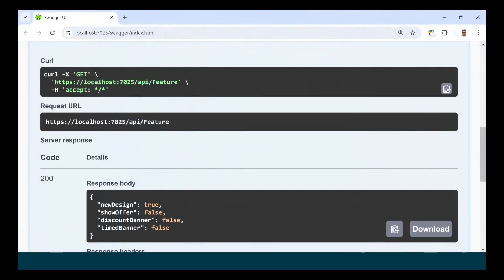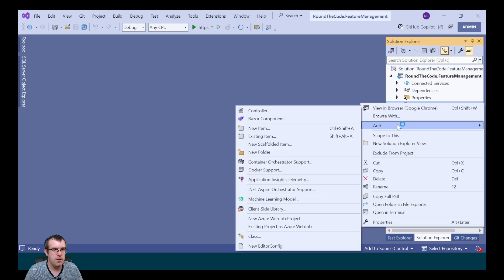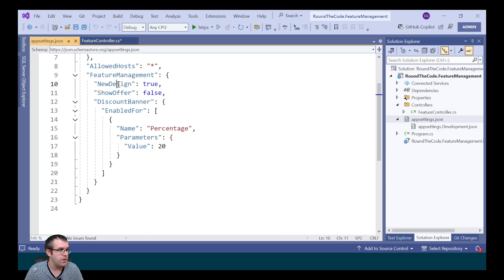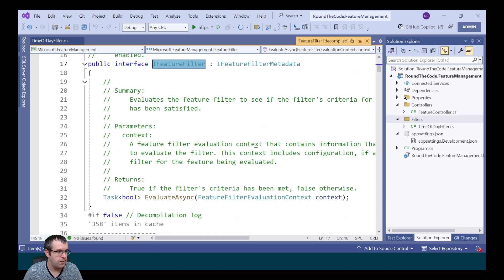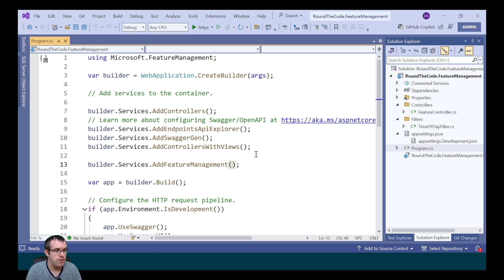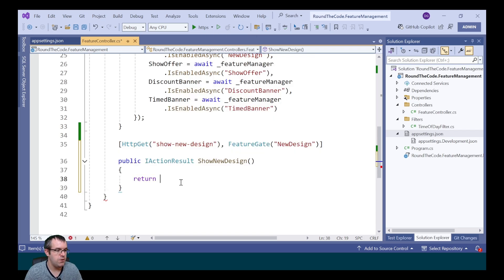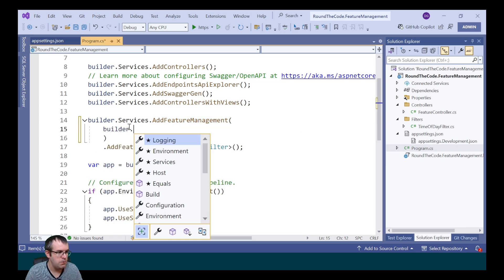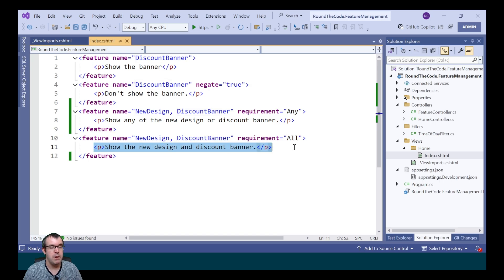How to use feature flags in .NET to toggle features on & off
Learn how to add ASP.NET Core's feature management package by adding feature flags that can be enabled and disabled.

As well as that, you'll learn some of the filters that are included and how you can write your own custom one.

And if you use MVC, you'll learn how to use the feature tag helper so you can display content depending on whether a feature flag is enabled or not.

► Chapters
0:00 Coming up...
0:06 Configure feature management
1:00 Add feature management in Web API controller
2:54 Add a custom filter
5:10 Using the FeatureGate attribute
6:31 Change configuration key
7:05 MVC views
8:02 Add geolocation to .NET